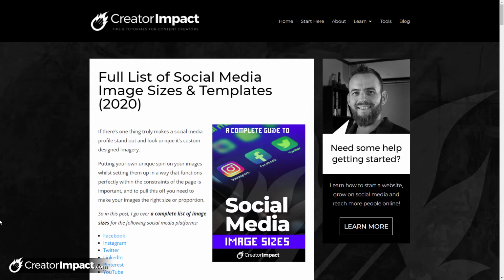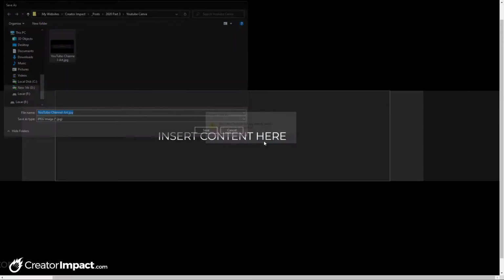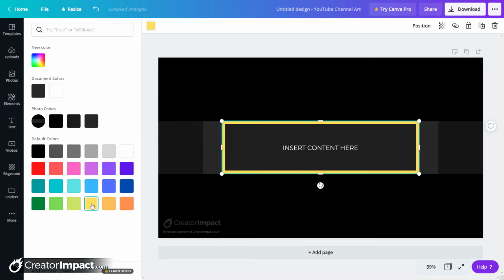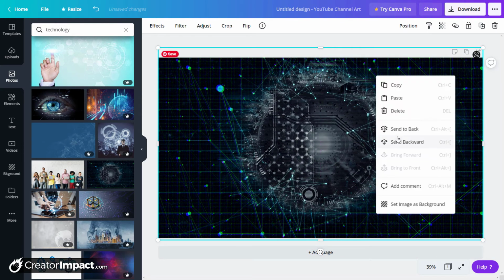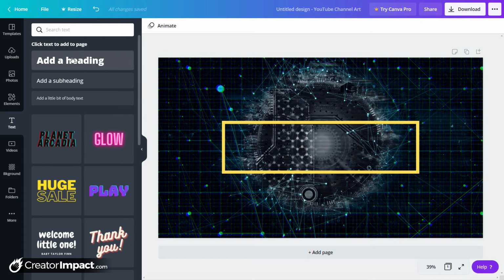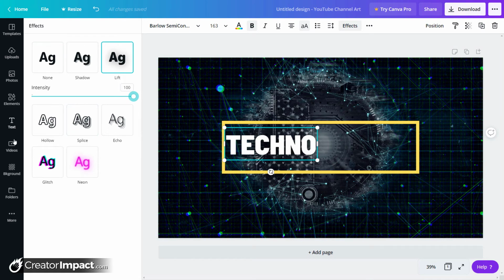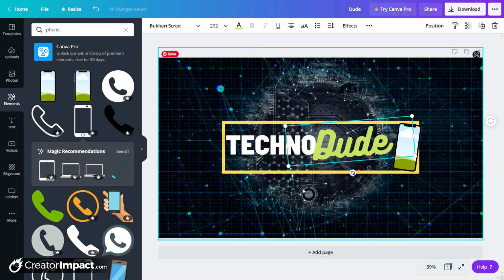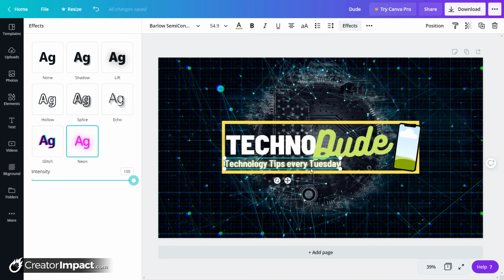How to create YouTube Channel Art in Canva (Free!)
In this Canva Tutorial for Beginners - I will walk you through, step by step, How to create YouTube Channel Art.

We set this up so your YouTube Channel Art image works on both mobile and desktop and you don't have any information crop on the different sized images. You'll also get to learn how to use Canva while you're at it!

//RESOURCES

I use mainly Pexels.com and Unsplash.com

// CREATOR IMPACT